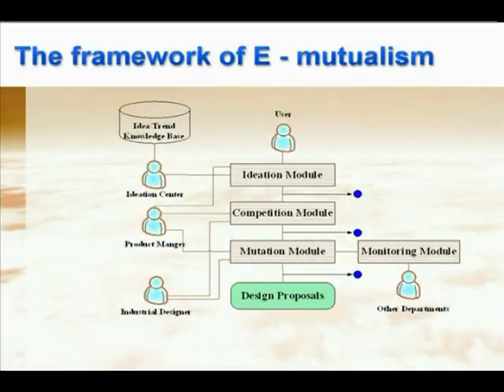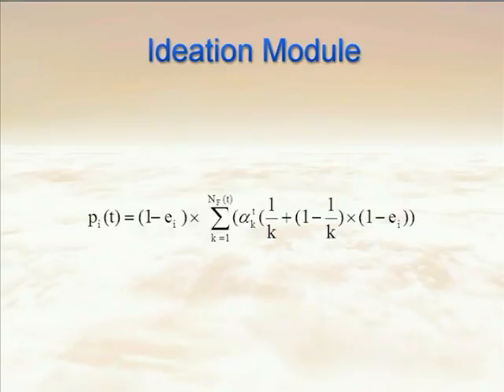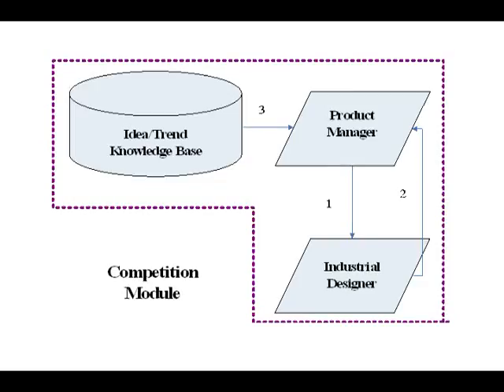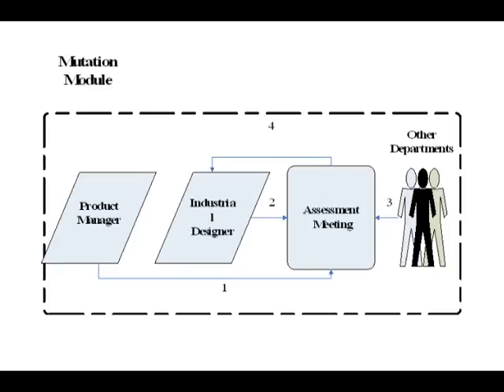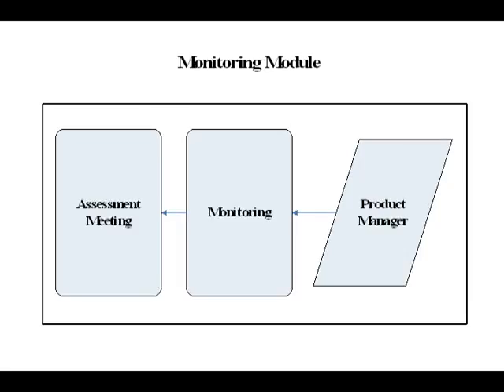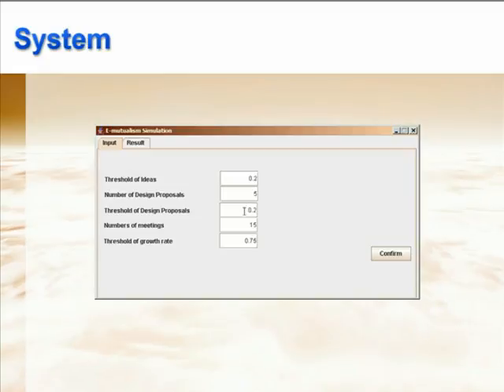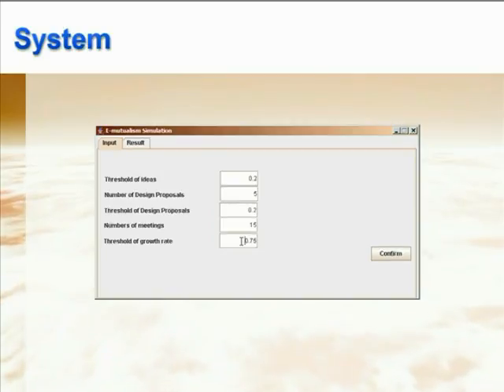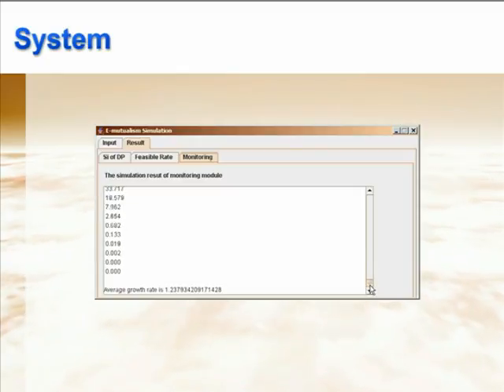E-mutualism, iDesign, AeSL, NCCU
With the trend of service and experience economy, emerging service science is perfectly poised for service innovation. The classifying framework (iDesign) proposed in this research is an approach roadmap to fulfill valued service innovation with an ecological perspective. The framework identifies two dimensions (continuity of co-production and mutual adaptability), characterizing the service exchange involved. The novelty of iDesign is that it is based on the notion of species (partners) interacting with each other ecologically (in which value co-production is unfolded with different forms of mutualism, driven by mutual adaptability associated with the behaviors of customers and producers). iDesign can be viewed as a visionary research for new thinking in relation to e-service processes in services science. Providers and customers accomplish service design, fulfilling value co-production and mutual adaptability, by means of a set of particular criteria of performance (i.e., ED, UR, PR).